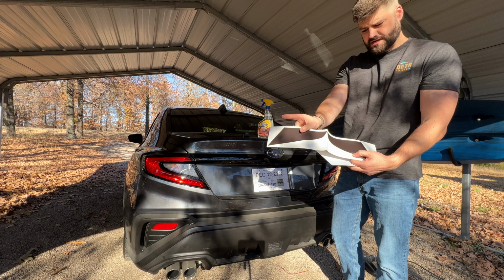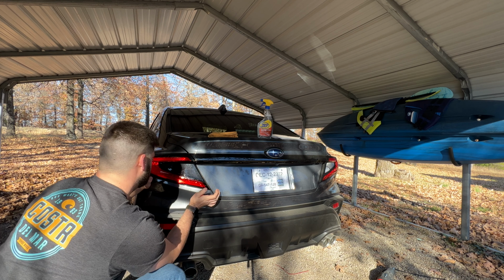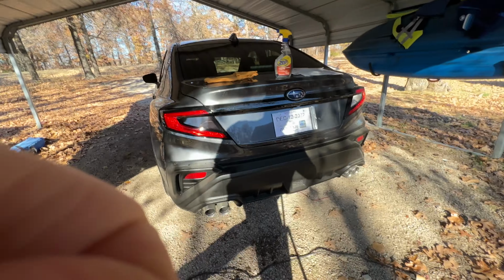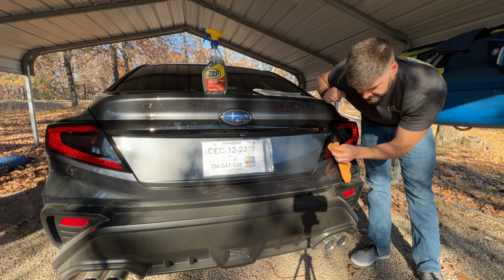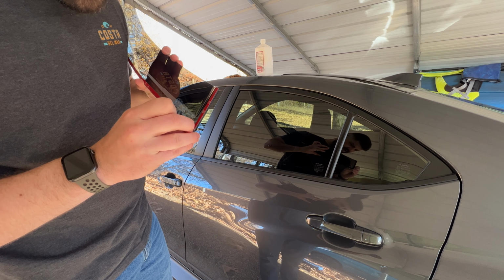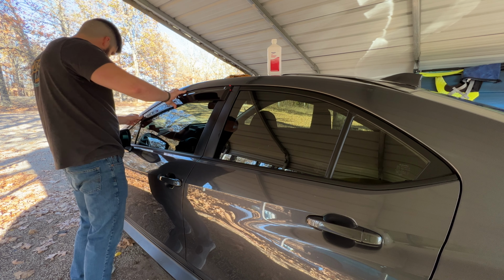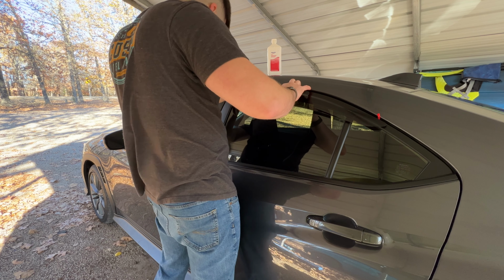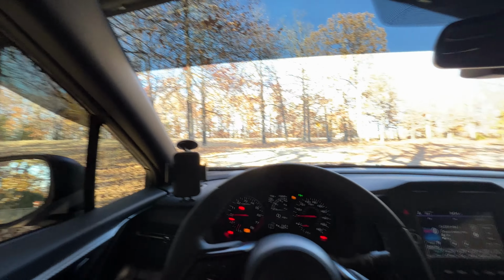2022 WRX Tail Light Tint and Rain Guard Install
Today I installed smoked tail light tint, along with much needed rain guards. All parts installed today were ordered from the great guys over at Import Image Racing. Be sure and hit them up if you need any parts for your WRX and many other vehicles they have parts for.

Tail Light Tint Used

Rain Guards OLM. Not listed on site, but they can get them for you